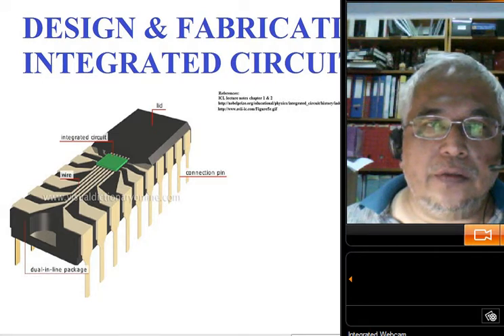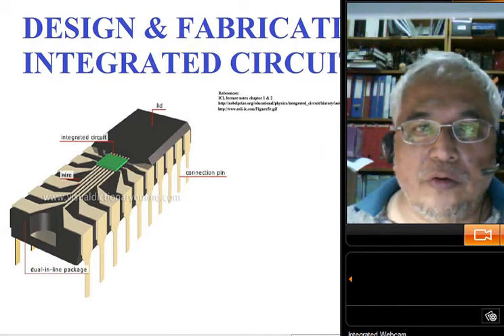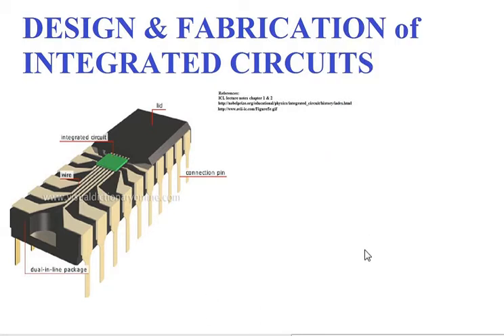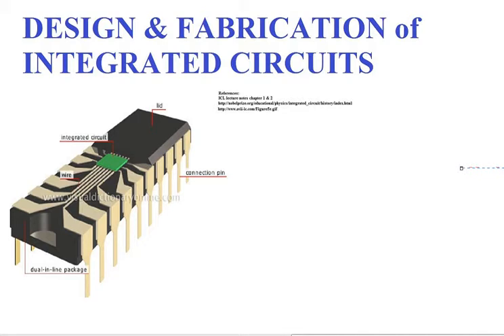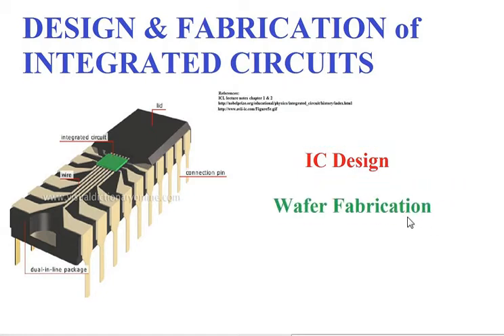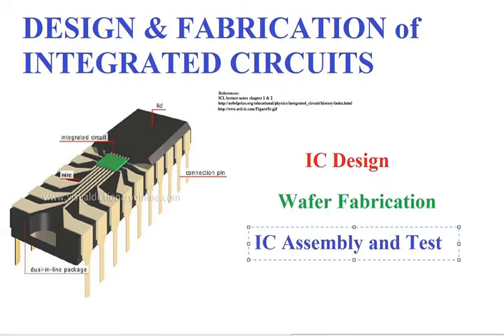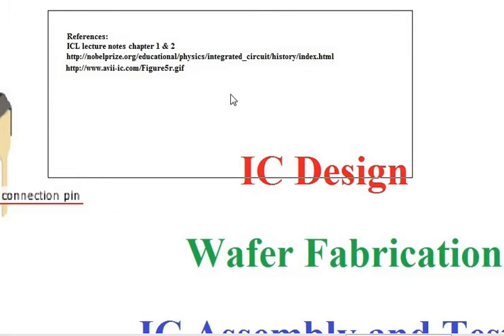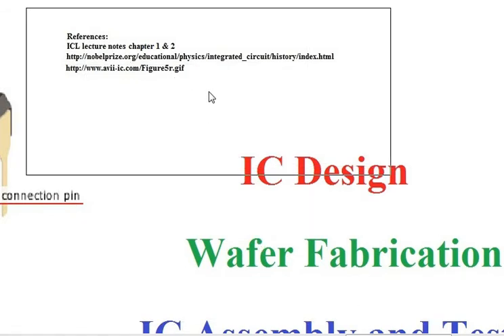IC Layout: Chp 1 (Part 1) - Introduction